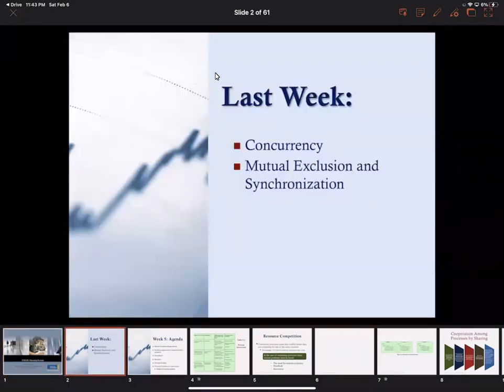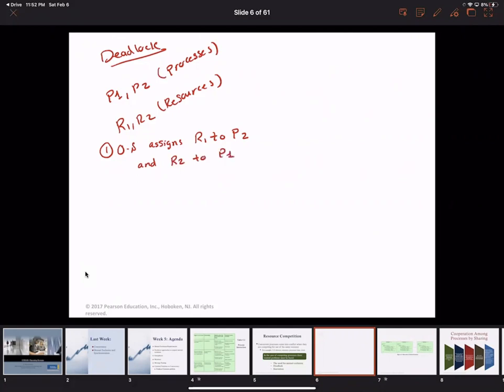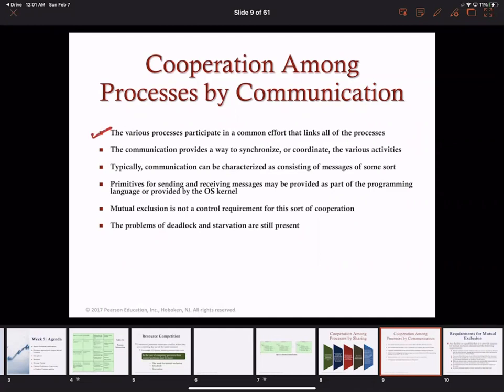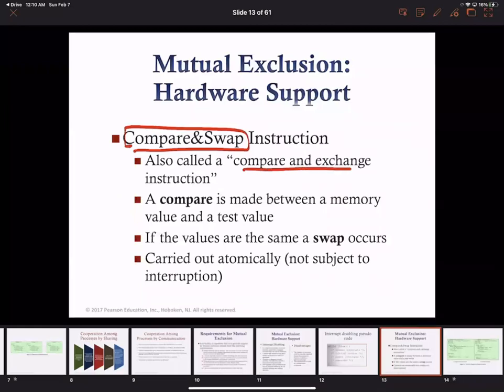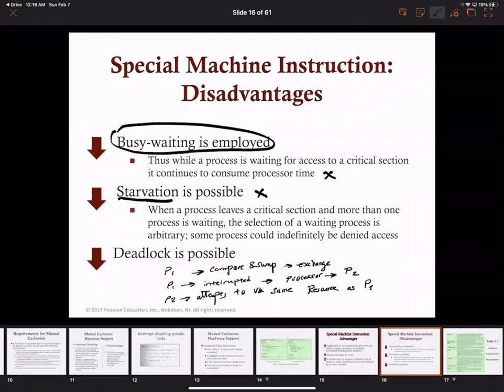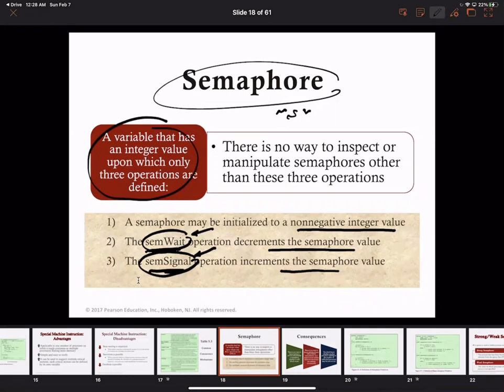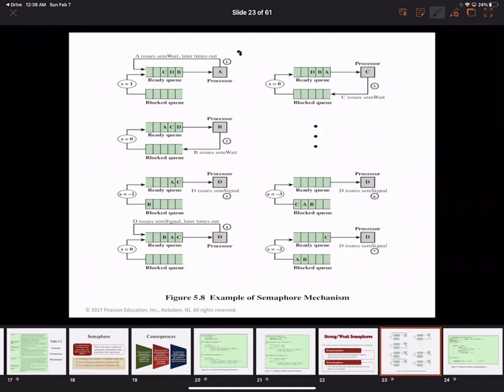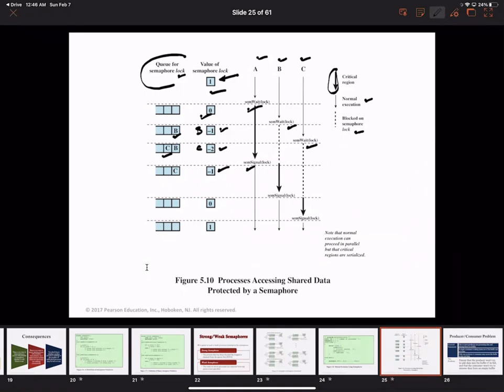Operating Systems-Lecture 5 Part I